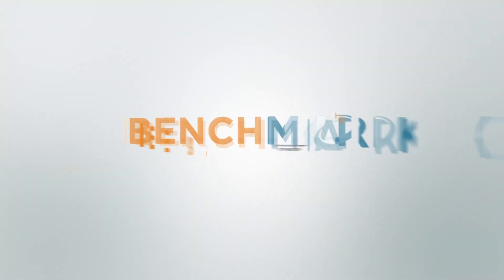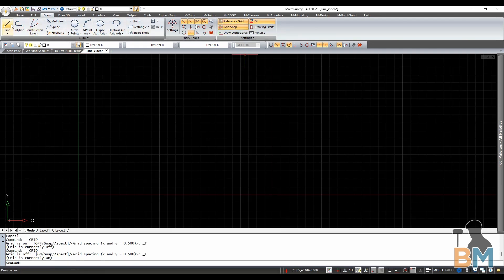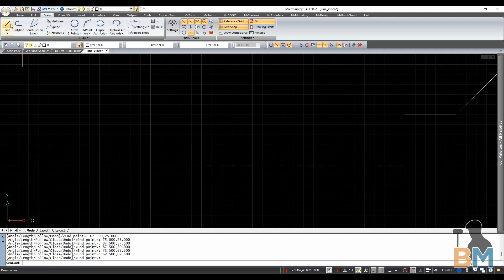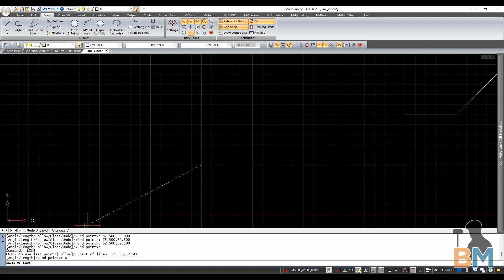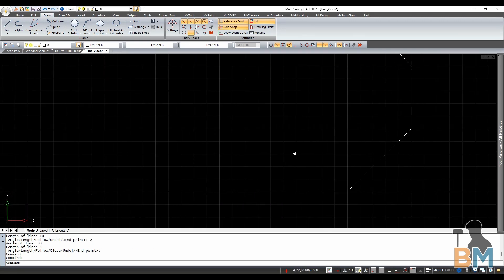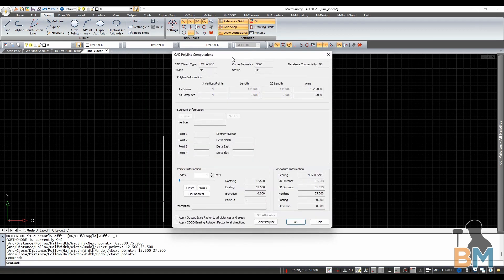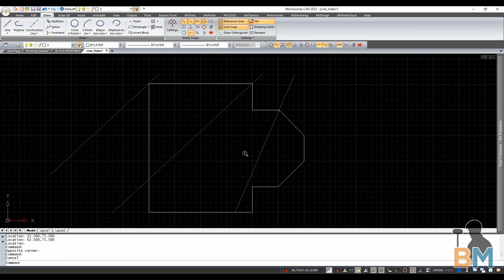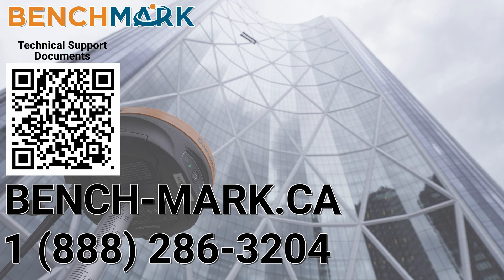MicroSurvey CAD How to: Draw Lines | Bench Mark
In today's video, JD from Bench-Mark shows you how to draw all types of lines in MicroSurvey CAD.